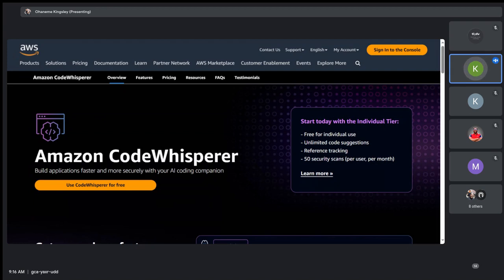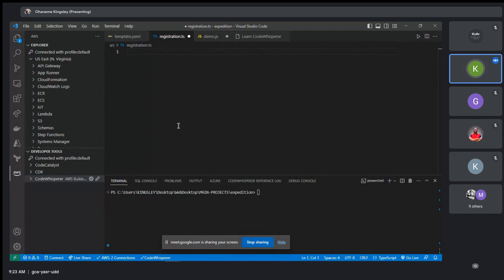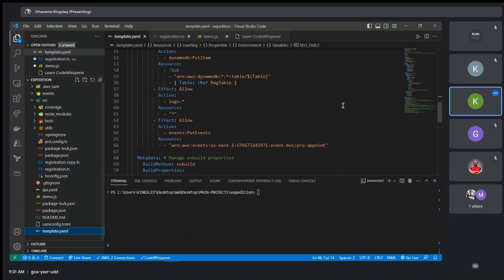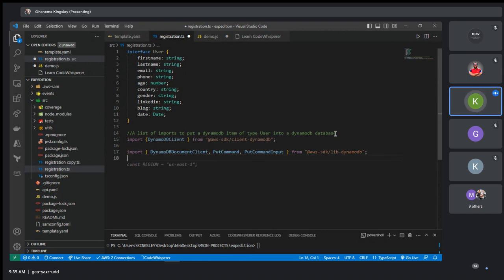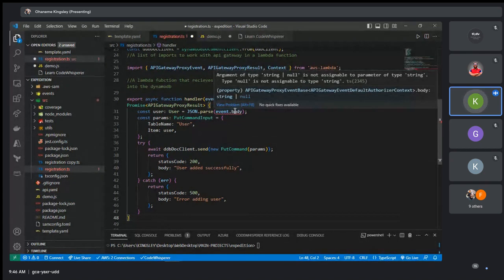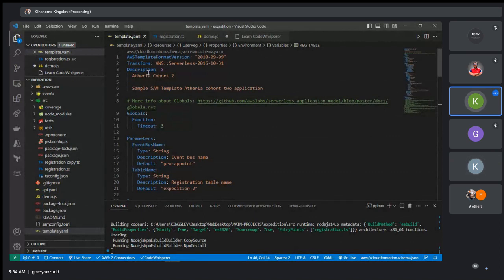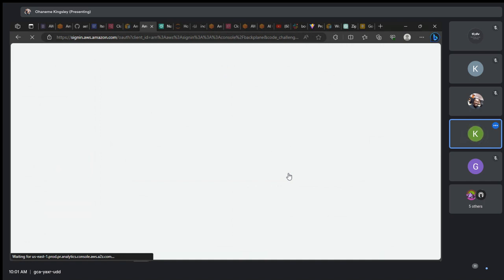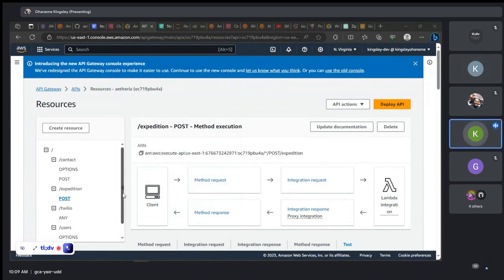Serverless Application With AWS SAM, CodeWhisperer and Typescript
For Aws expedition week 11